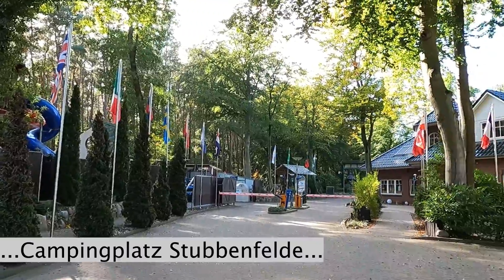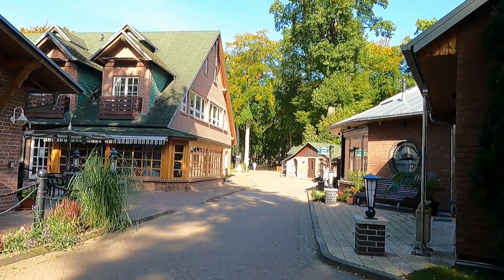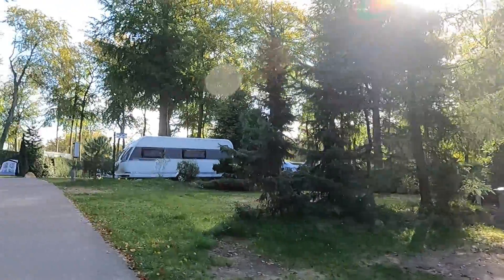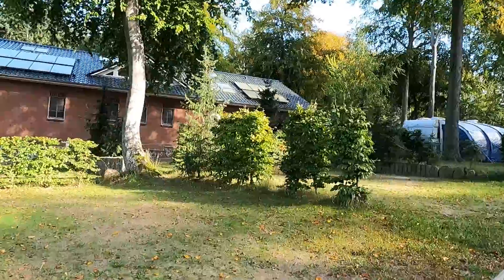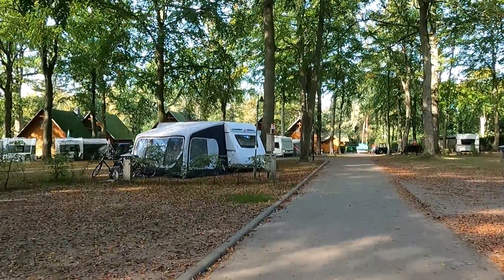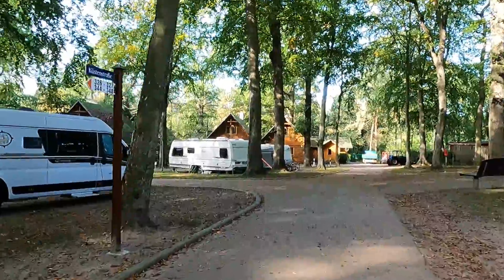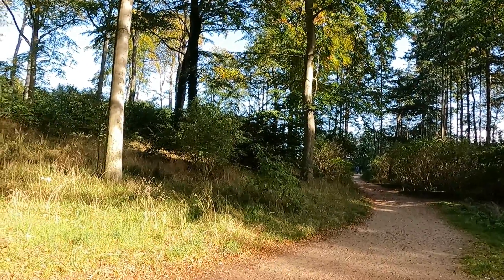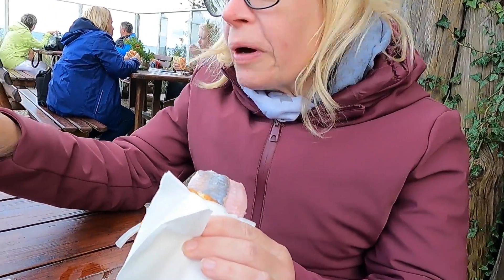Herbst-Tour 2020 Teil 3 Campingplatz Stubbenfelde, wir verlassen die Insel bei Sturm.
Die Reise geht weiter...kurzer Einblick Campingplatz Stubbenfelde, wir hatten traumhaftes Herbstwetter, und müssen die Insel bei Sturm verlassen...